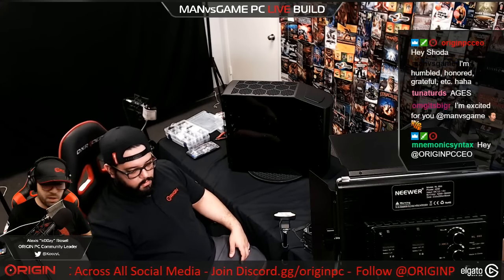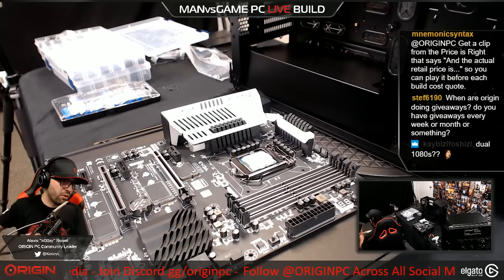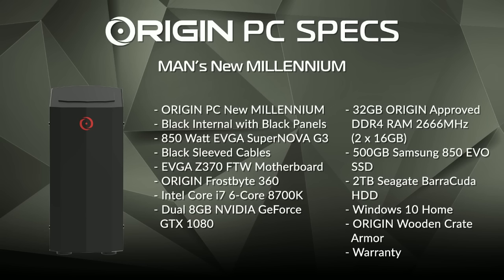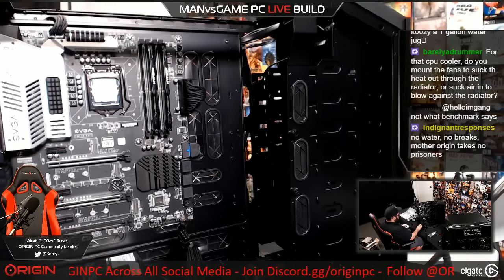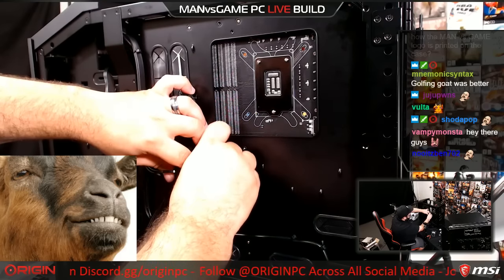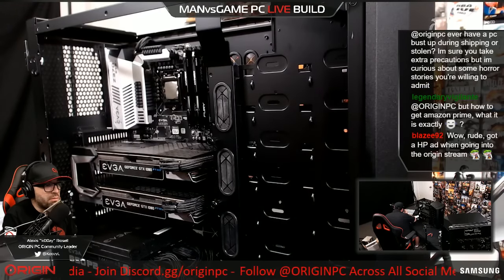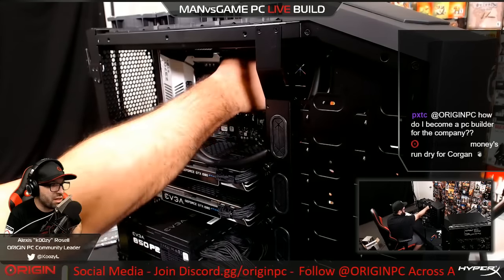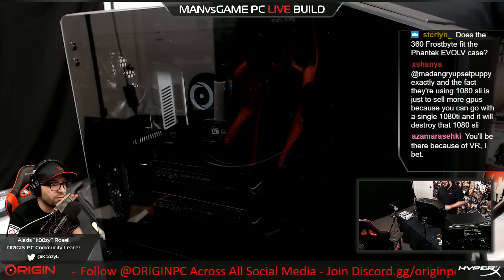LIVE BUILD for MANvsGAME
Watch us put together an epic ORIGIN PC MILLENNIUM for MANvsGAME!